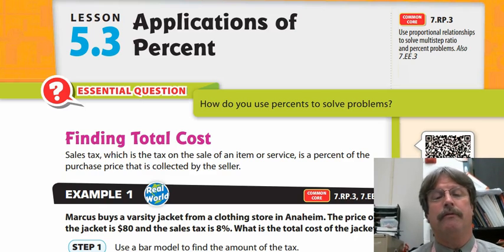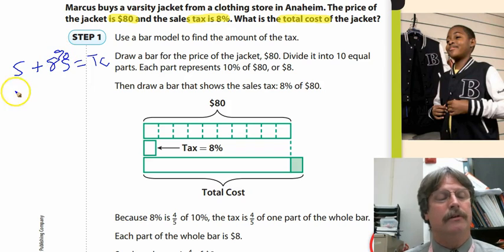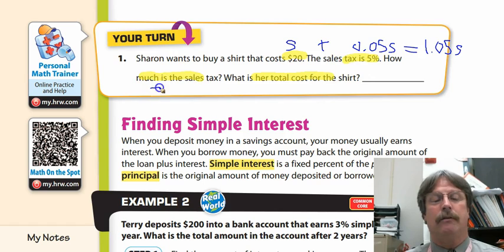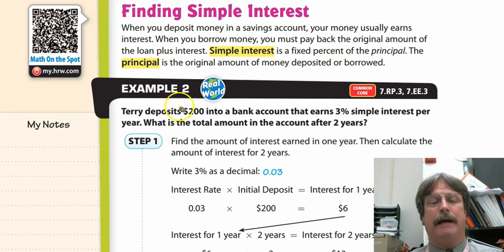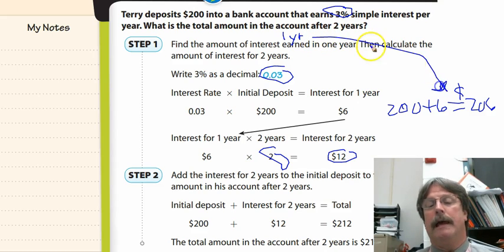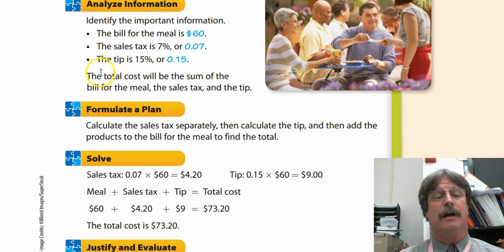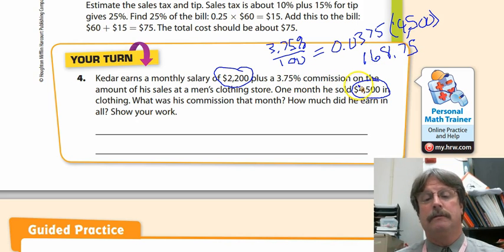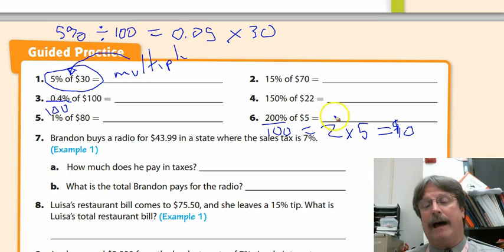Lesson 5.3 Applications of Percents